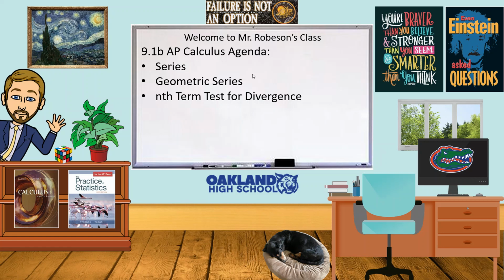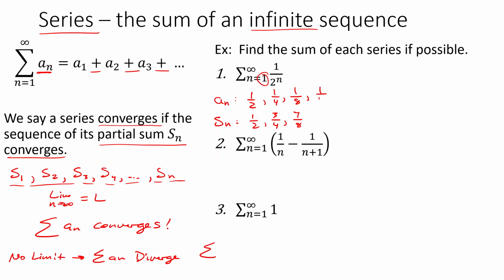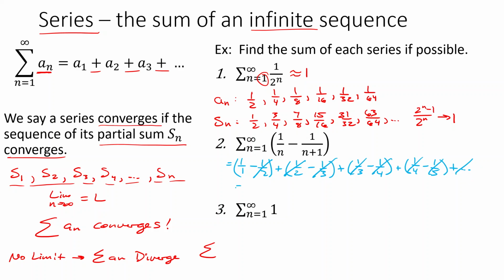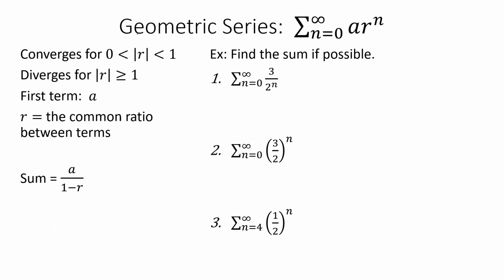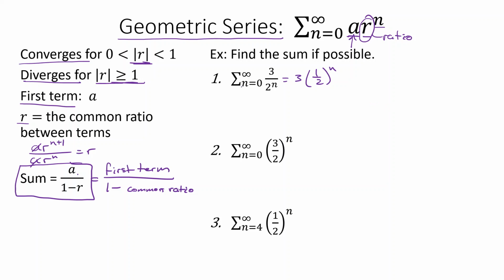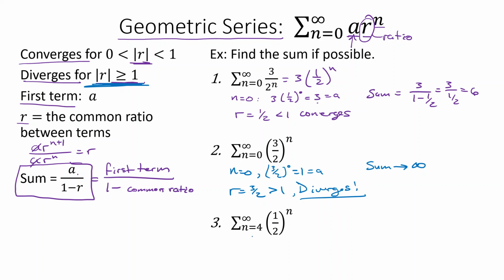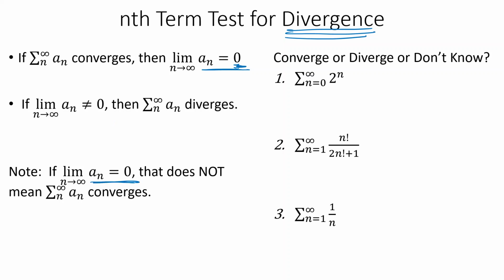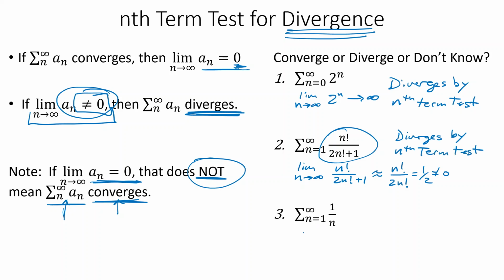9 1b Series Geometric and nth Term Test for Divergence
In this video I go over what a series is and how to determine if it converges or diverges using the geometric series test and the nth term test. I also cover how to find the sum of a geometric series that converges.